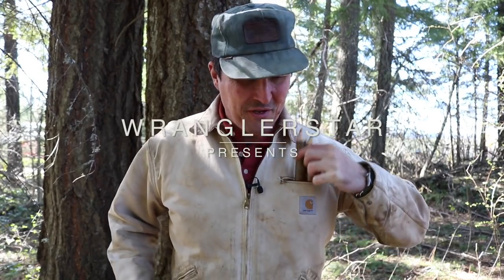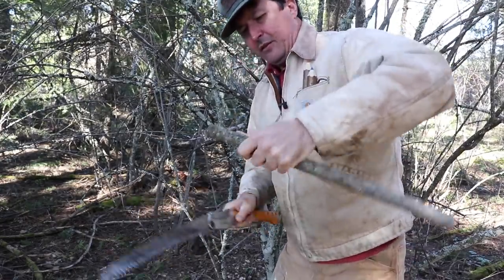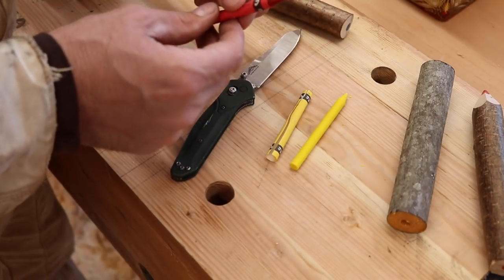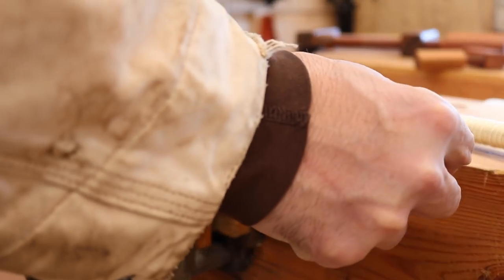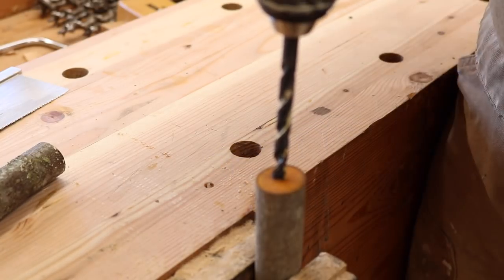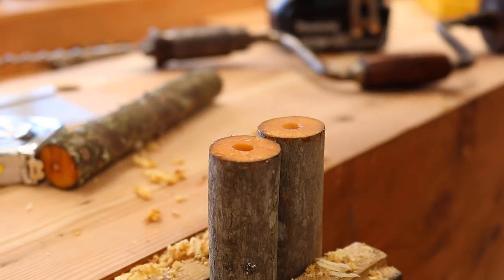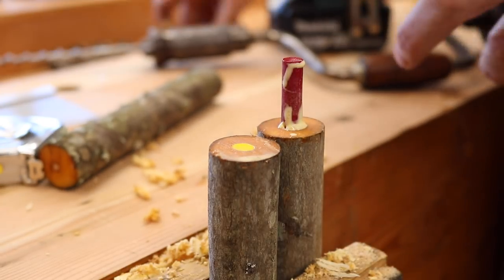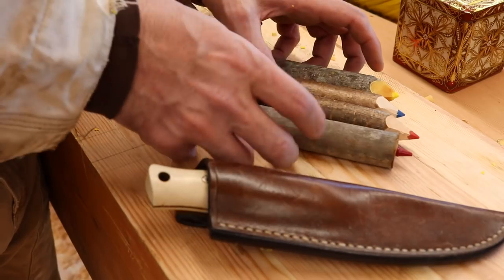How To Make Branch Crayons